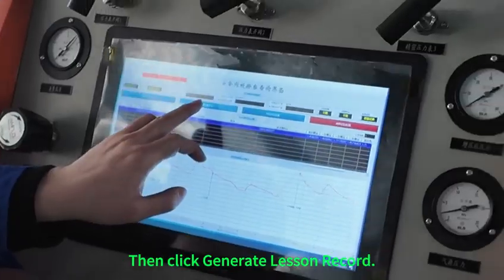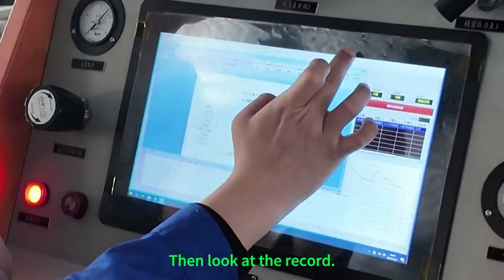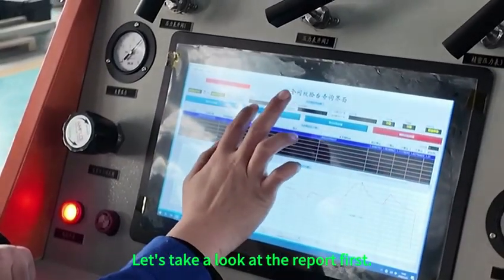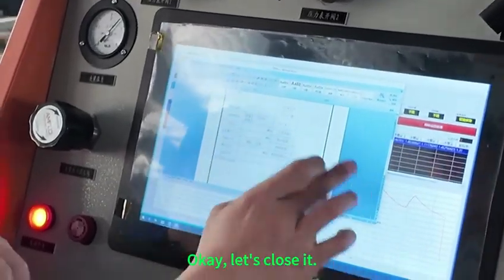safety valve test bench machinery manufacturer from China#industrialsafety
safety valve test bench machinery,special testing machinery in industrial area,packing and deliverying to buyers after machinery finished